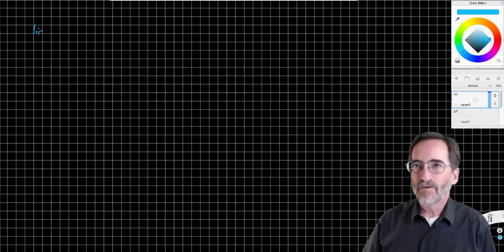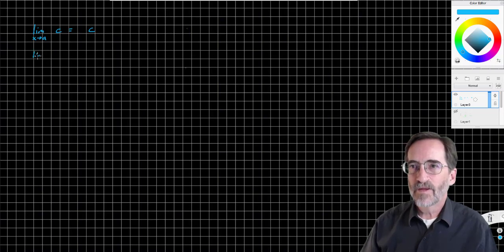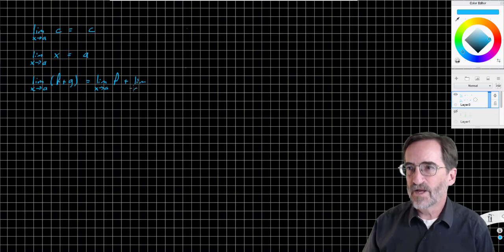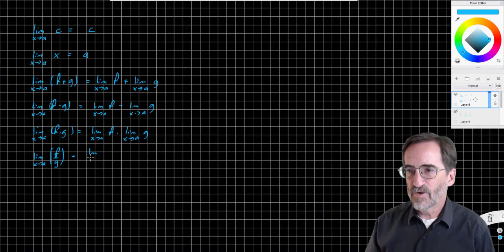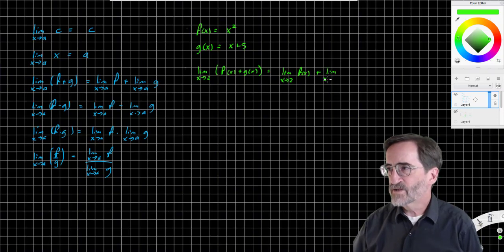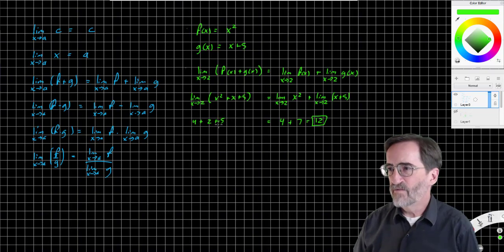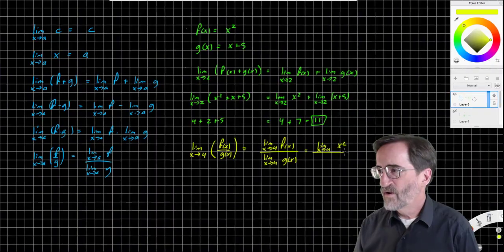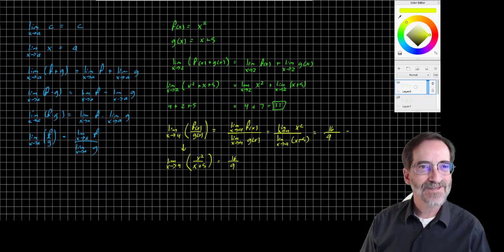PreCalculus B Unit 7 Lesson 2